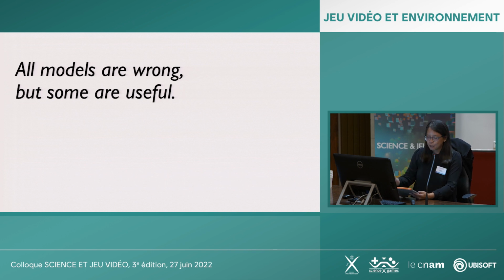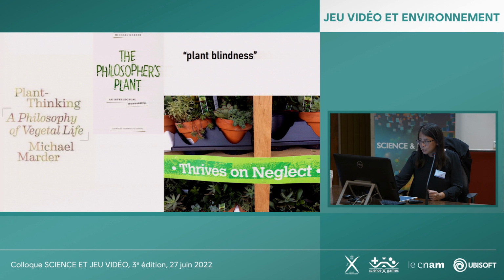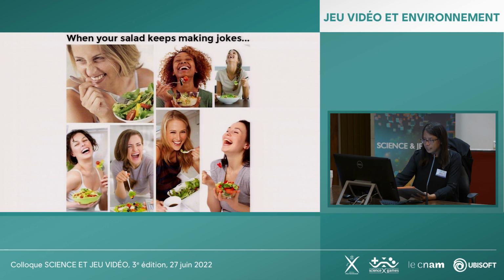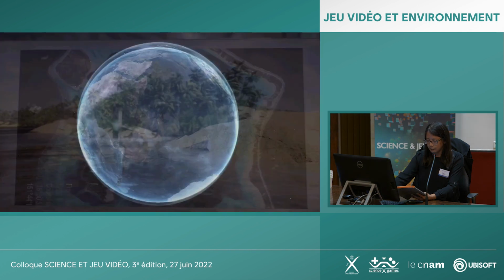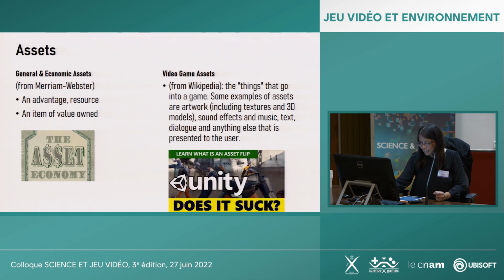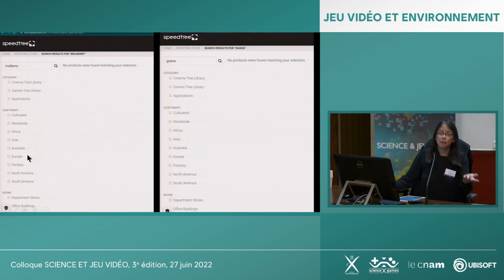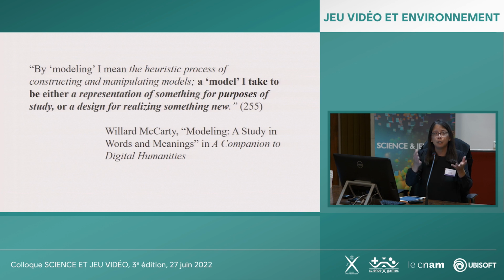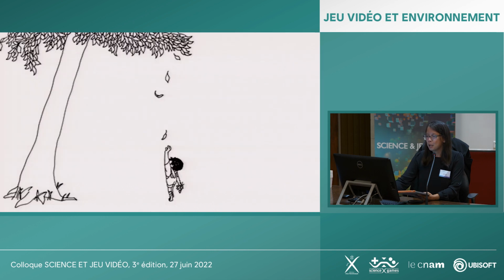The given tree, ou comment faire pousser des arbres virtuels, par Alenda Chang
Sommes-nous aveugles au monde botanique ? Savons-nous le modéliser ? Comment le représentons-nous dans nos jeux vidéo ?
Autant de questions sur lesquelles Alenda Chang, professeure à l'université de Santa Barbara en Californie, nous éclaire.